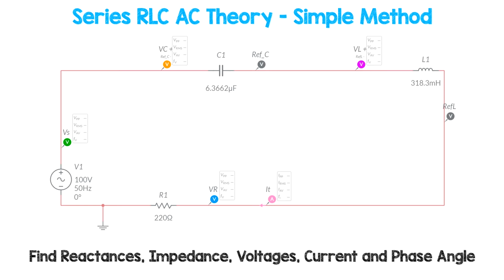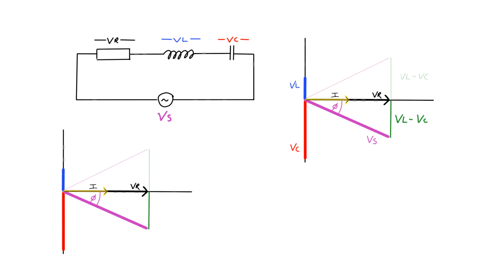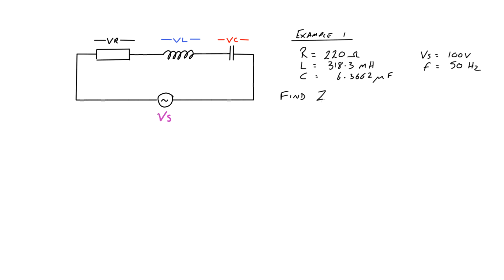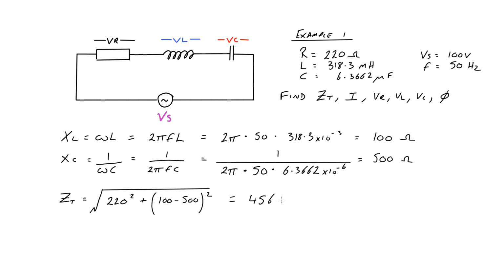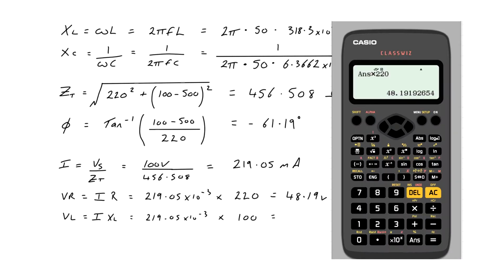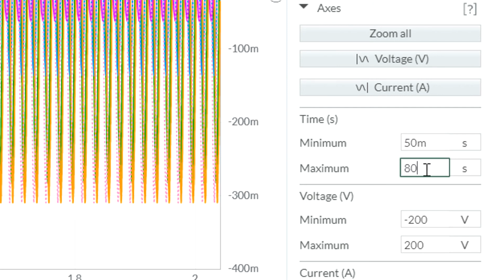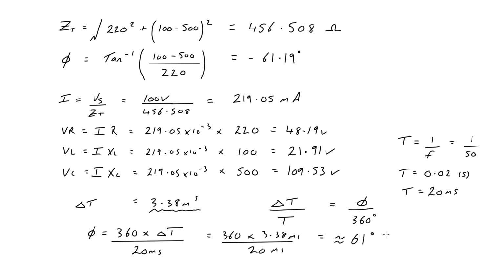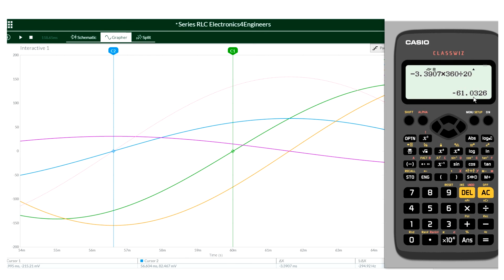Series RLC Circuit Calculations Made Easy - AC Theory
In this video we will learn how to find the reactances XL and XC, the impedance Z, VR, VL, VC and the phase angle for a series RLC circuit. We have a quick look at the phasor diagram and prove our calculations using Multisim.